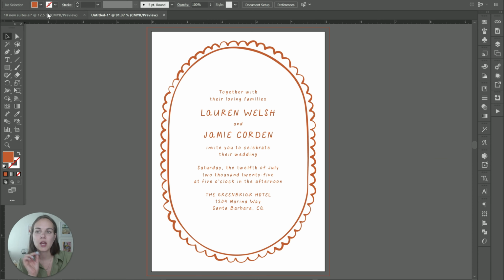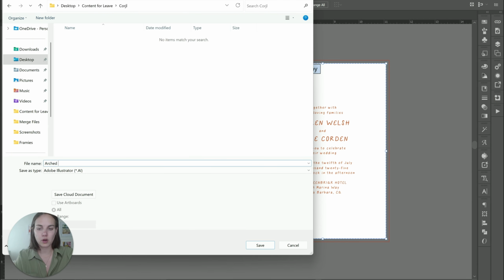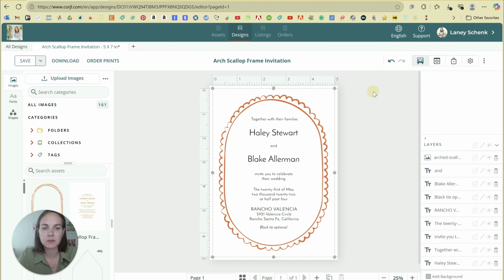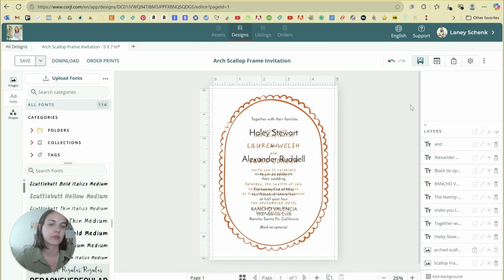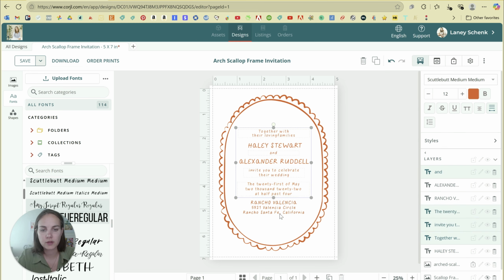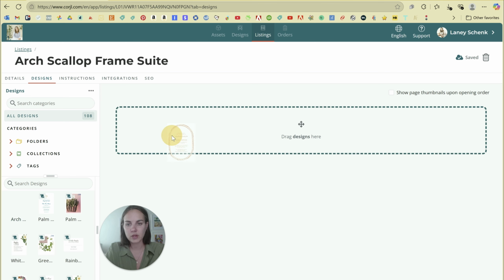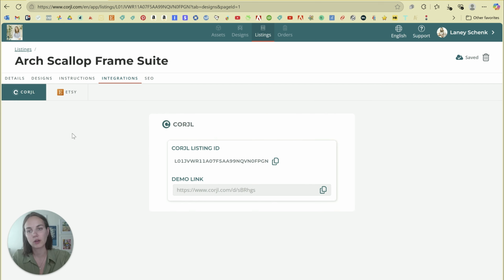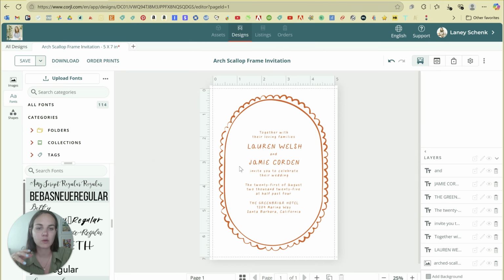Upload an Invitation Design Template on Corjl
Want to sell editable invitations online? In this tutorial, I’ll show you how to create invitation templates in Corjl from start to finish — so you can design beautiful, customizable products your customers will love (and actually know how to use!).

Perfect for digital shop owners, Etsy sellers, and stationers ready to turn their designs into passive income.

📌 In this video, you’ll learn:
• How to build and save templates inside Corjl
• Design best practices for editable text and graphics
• Setting up font licensing and template permissions
• Creating preview images that boost your sales

💡 Whether you're new to Corjl or looking to level up your digital product workflow, this video will help you create professional templates that are easy to manage and easy to sell!

• More Corjl Videos → [link]